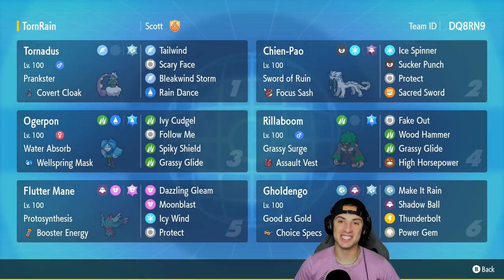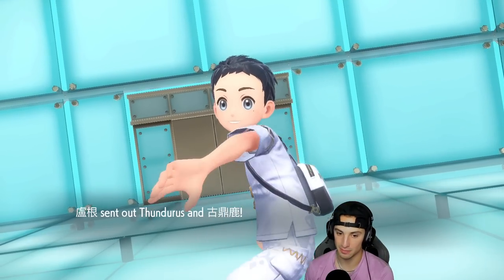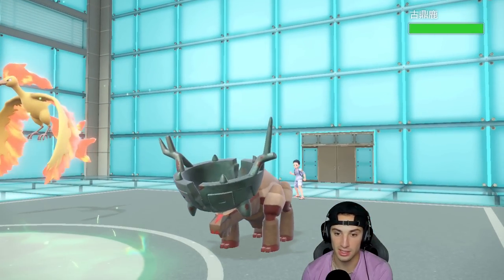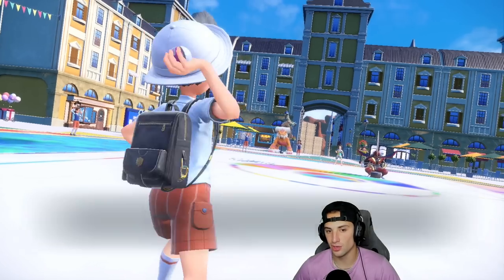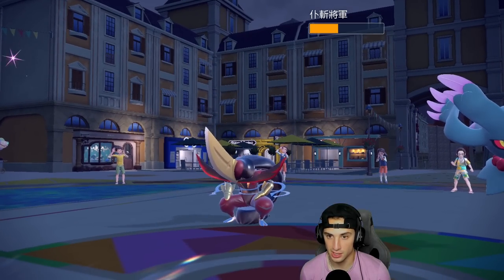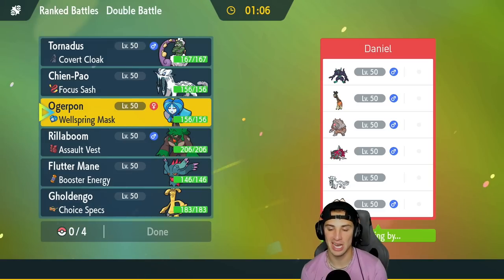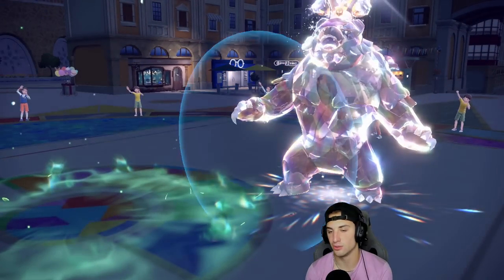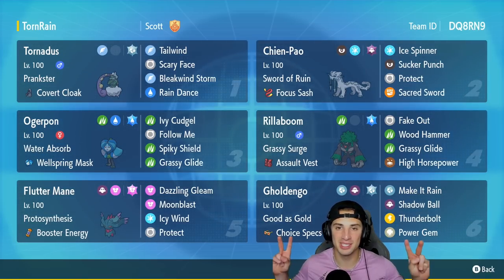THE BEST TEAM In Ranked For Regulation E! - Pokémon Scarlet & Violet Ranked Double Battles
Rental Code: DQ8RN9

Water Ogerpon Team That We Use for Casual Battles in Pokémon Scarlet and Violet!

GAME INFO
Name: Pokémon Scarlet and Violet
Developer: Game Freak
Publisher: The Pokémon Company, Nintendo
Platforms: Nintendo Switch
Release Date: November 18, 2022